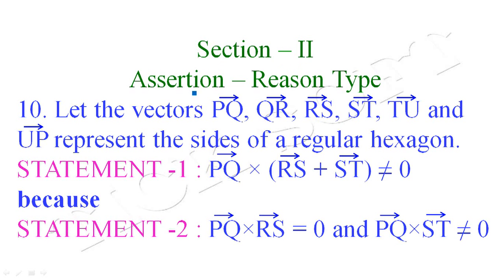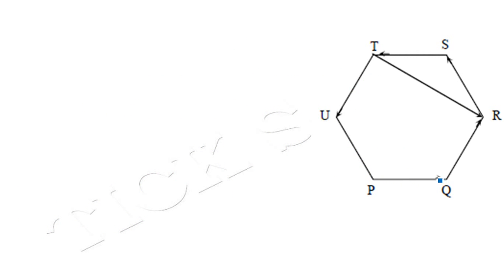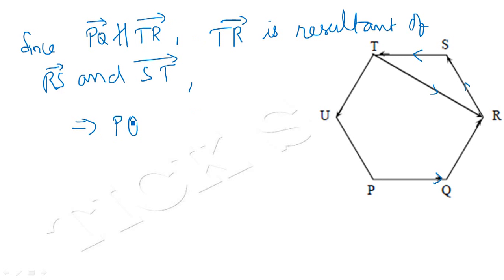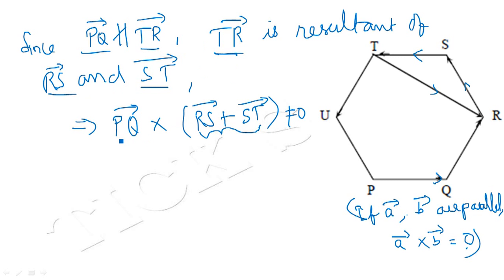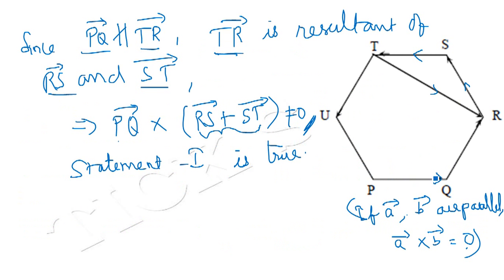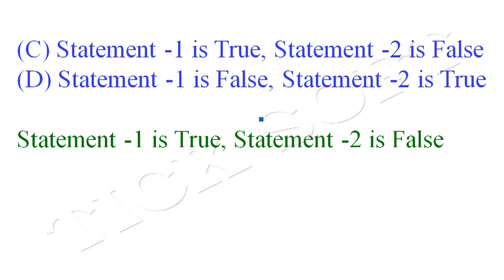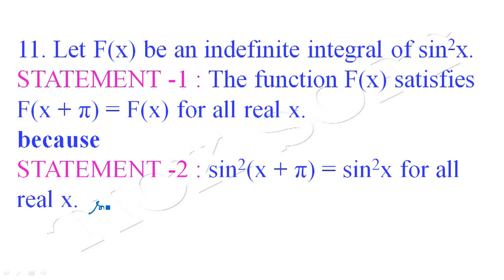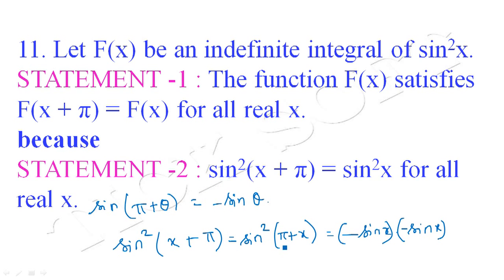IIT Maths | Question Bank | Previous year 2007